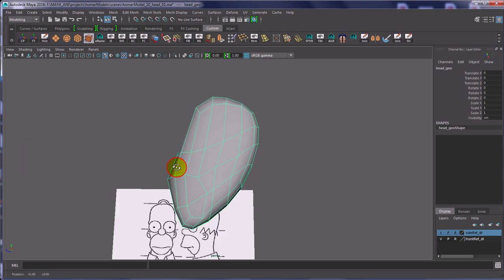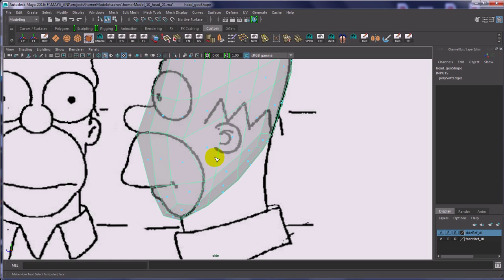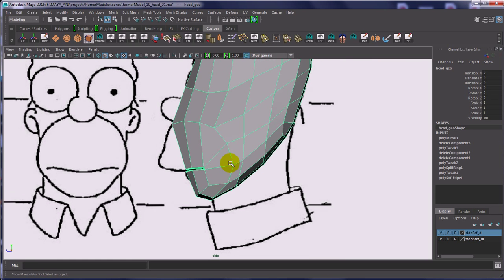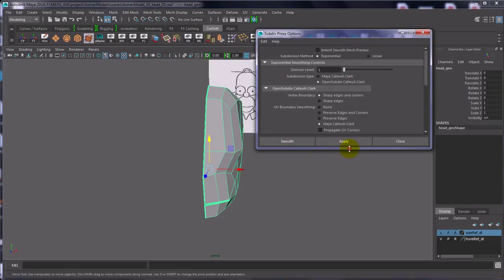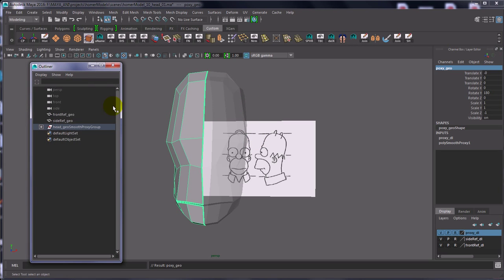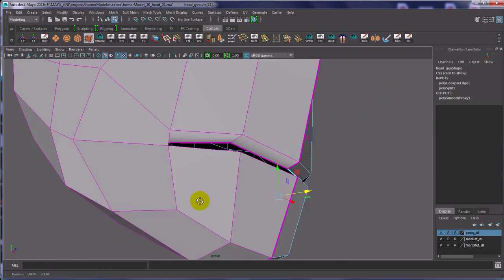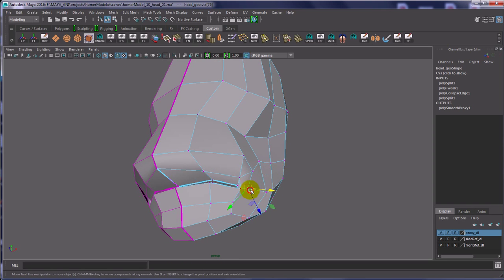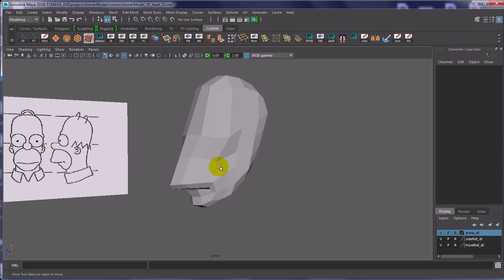homer 10 head 02